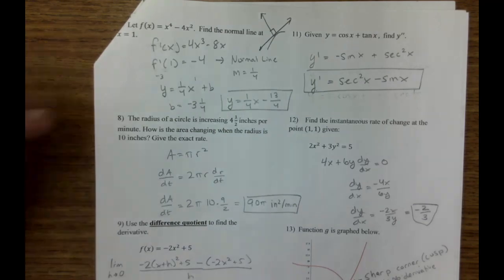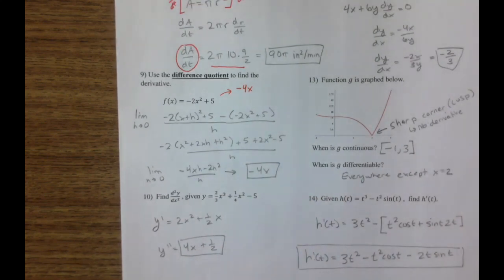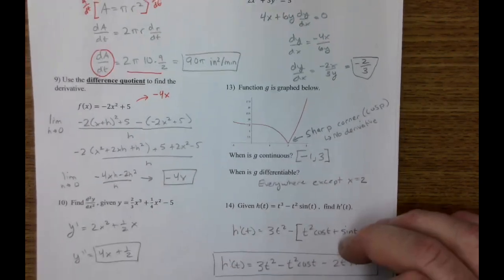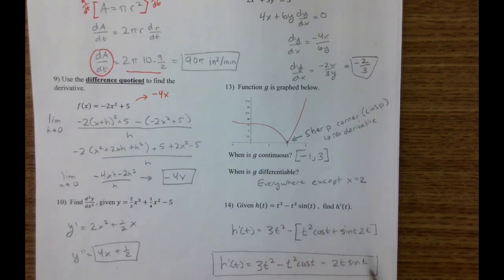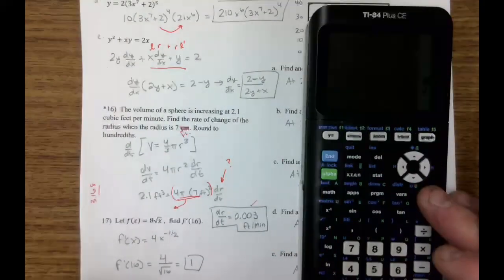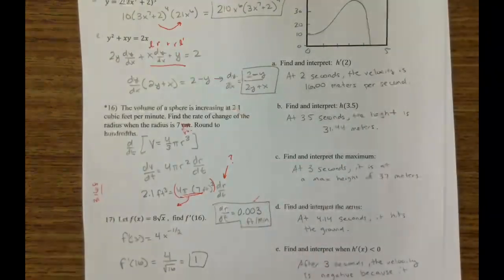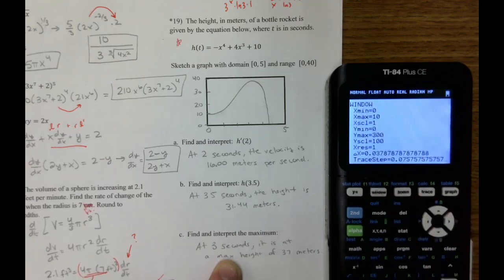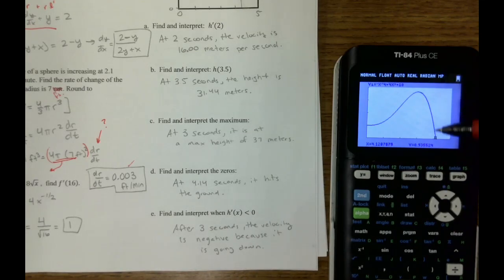Practice Test 2 Review